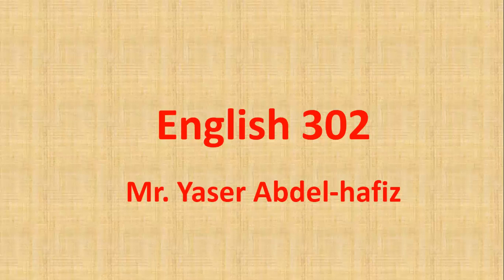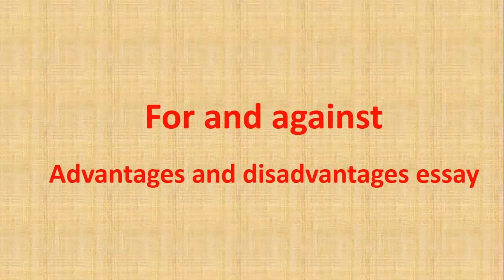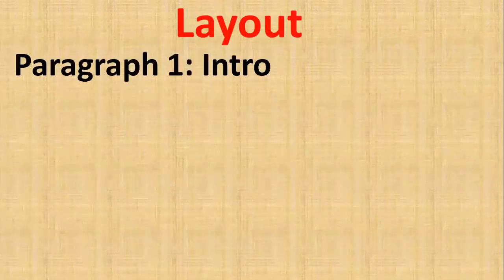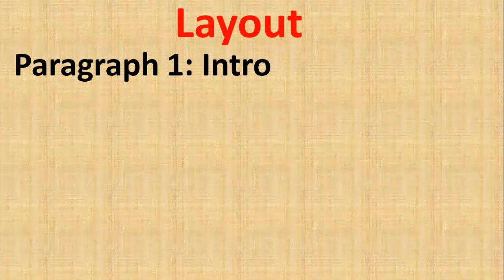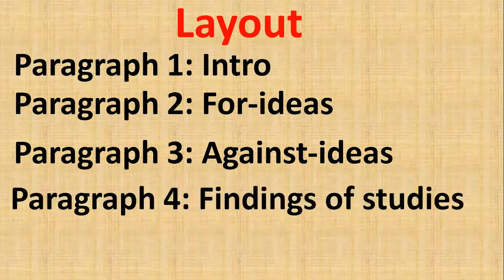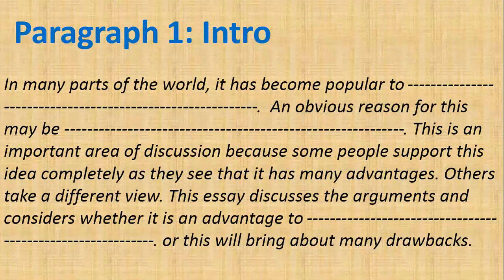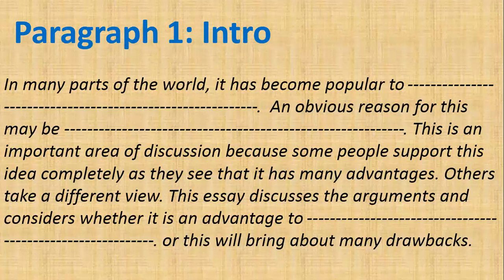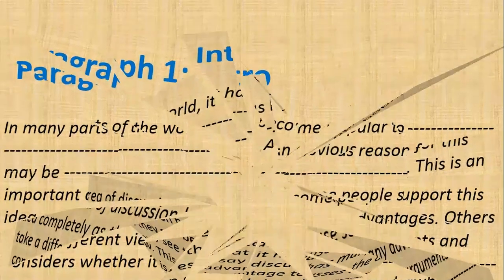English 302 Essay Part=1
advantages and disadvantages essay or For and Against essay is a little bit complicated topic, though made easy by this video. In this video, you will learn format your essay and ideas that should be included in the introduction. There will be some other videos on the other paragraphs of advantages and disadvantages essays.